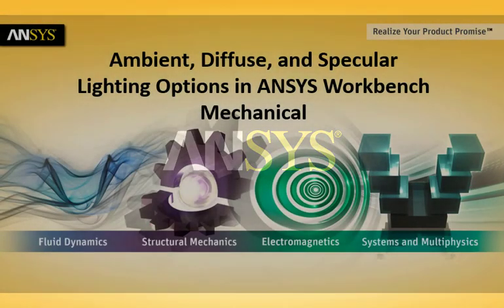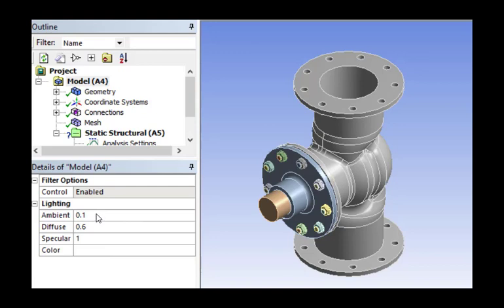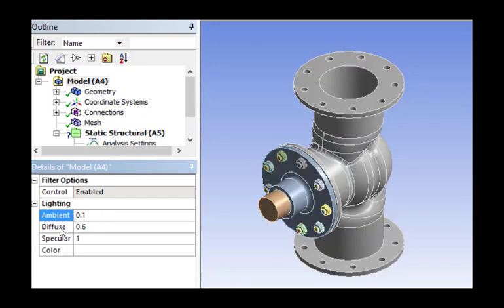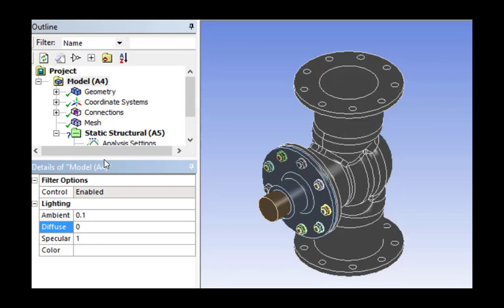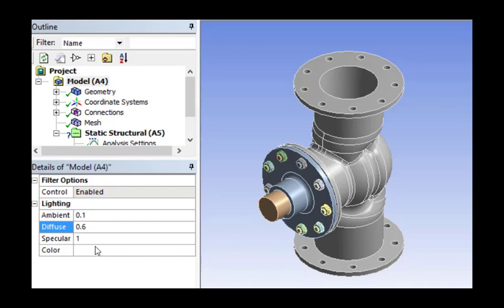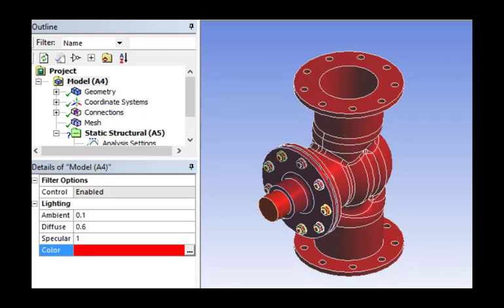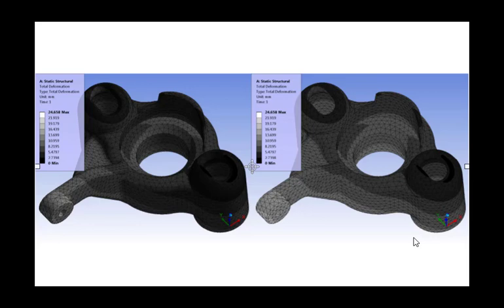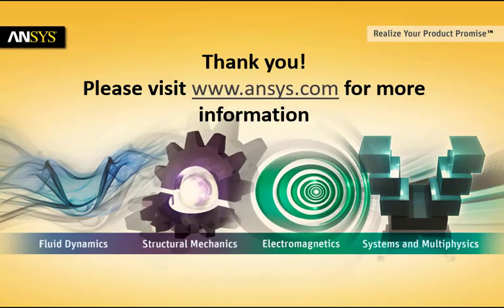Ambient, Diffuse, Specular options under Lighting in Workbench Mechanical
In this video, we will see how to control the display in the graphics window. We can control the ambient, diffuse, specular options for lighting to change how the model is displayed.